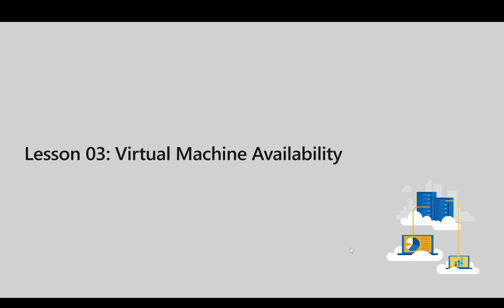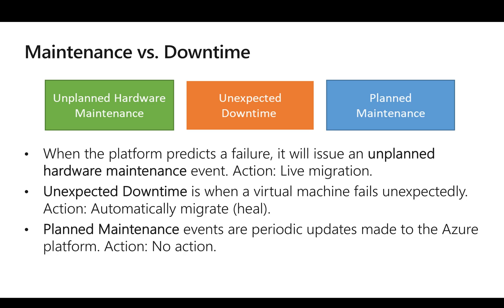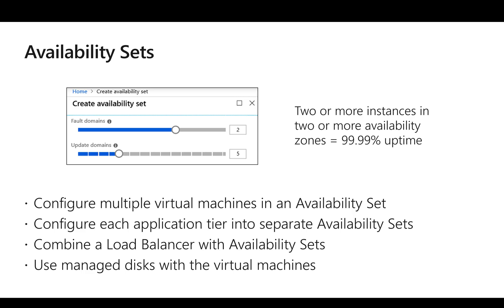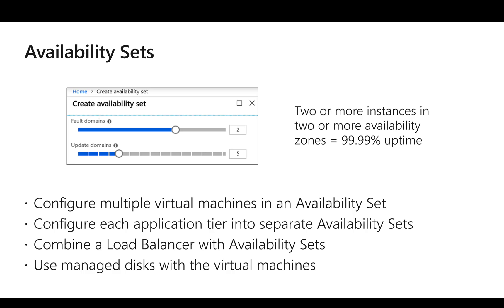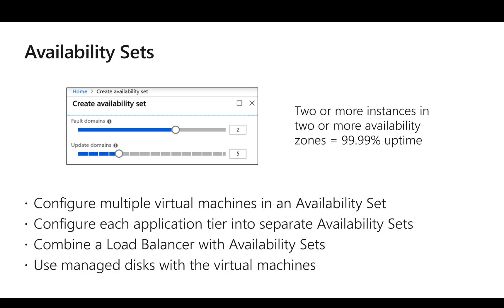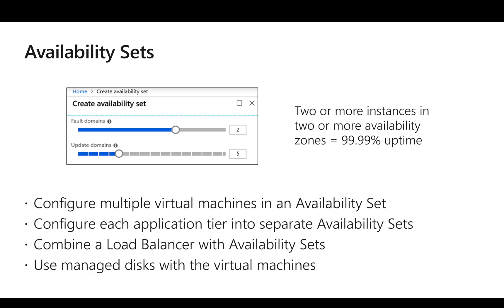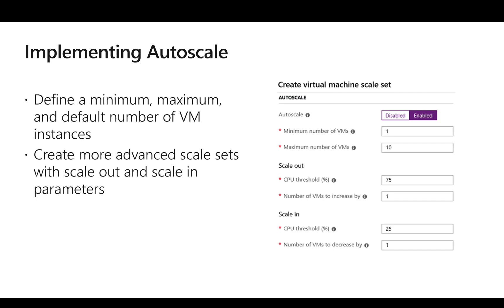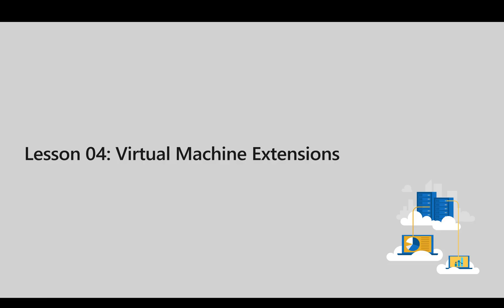07. Module 2 - Lesson 3 - Azure Virtual Machines - Virtual Machine Availability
In this lesson, we look at the Azure Virtual machine availability and scenarios to consider when designing for high availability